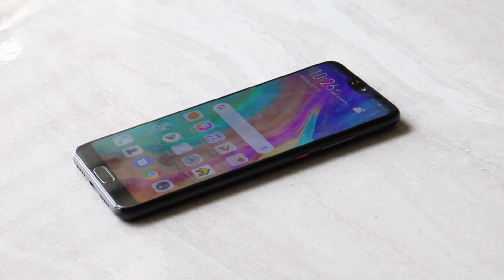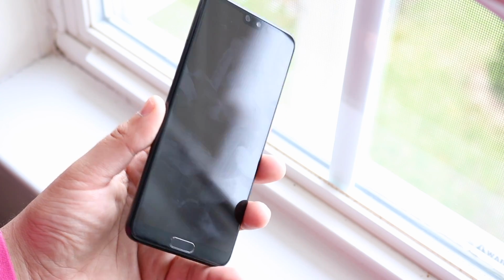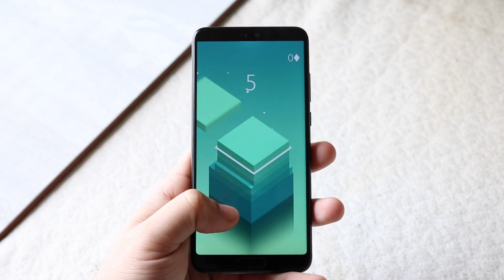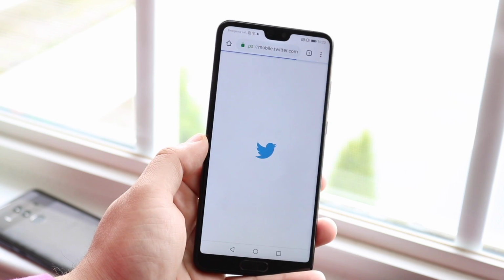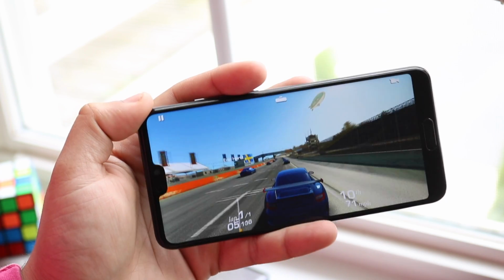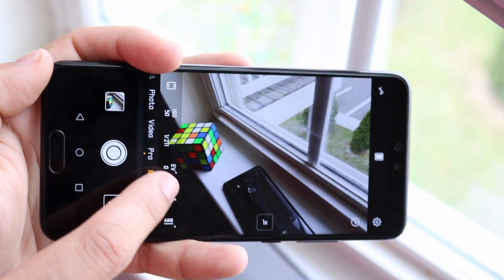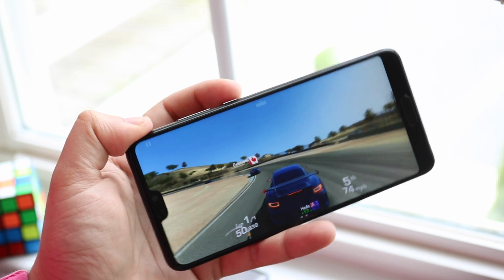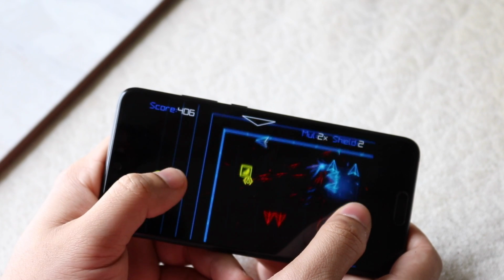Huawei P20 In 2019! (One Year Later!) (Review)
The Huawei P20 came out in 2018, so how does it hold up in 2019? Let's find out!